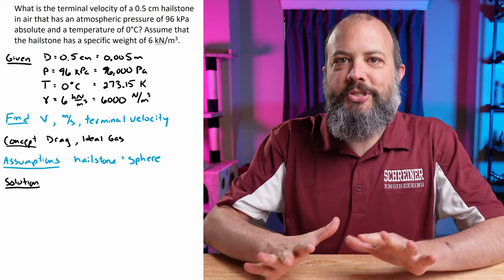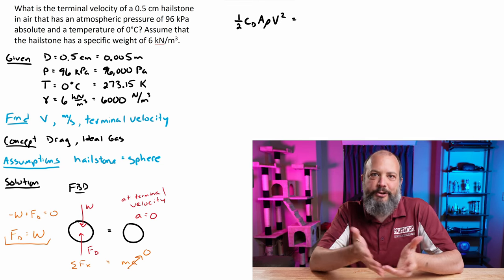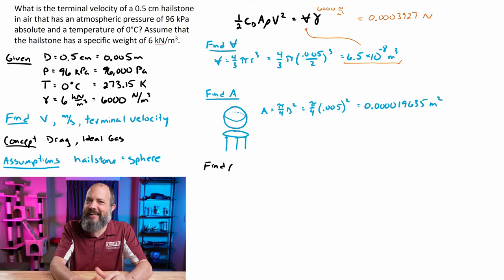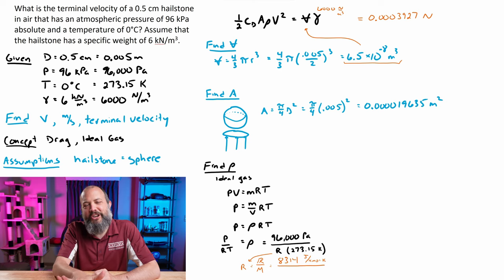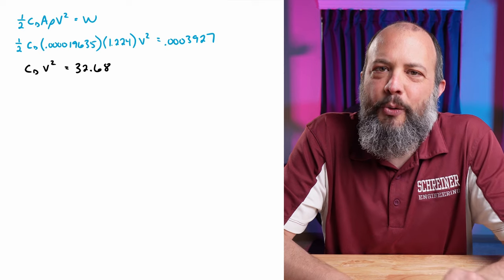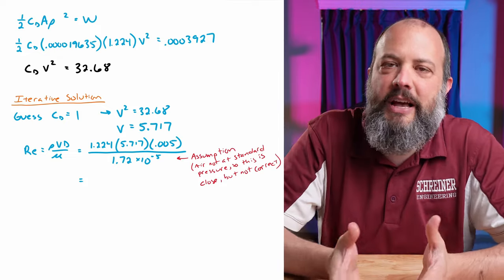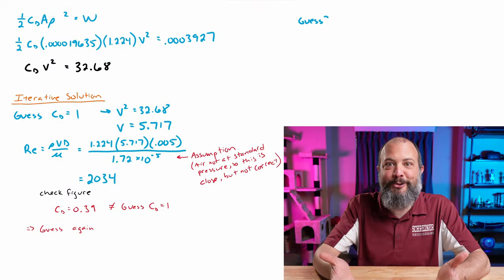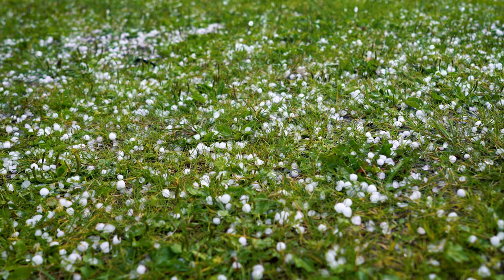Drag Coefficient of a Sphere - Terminal Velocity Example Problem using Drag Coefficient Figure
Hailstones are modeled as spheres in this Fluid Mechanics drag example problem that finds the drag coefficient of a sphere and plugging into the drag equation.

For round objects, terminal velocity is primarily dependent on Form Drag, not Friction Drag, and occurs when weight is equal to drag force (as seen on the Terminal Velocity Free Body Diagram).

Since we need Reynolds Number to find the Drag Coefficient, and we need the Drag Coefficient to Find Velocity, and we need Velocity to find Reynolds Number - we get kinda stuck - so this problem may be easiest to solve iteratively. We assume a value for drag coefficient, and solve for the velocity using drag equation then solve for Reynolds Number, and see if our guess was correct on the Drag Coefficient Figure.

TIMECODES
0:00 Terminal Velocity Free Body Diagram
1:09 Drag Force Equation
2:40 Find Density using Ideal Gas Law
5:25 Drag Coefficient Figure
8:11 Find Drag Coefficient of a Sphere